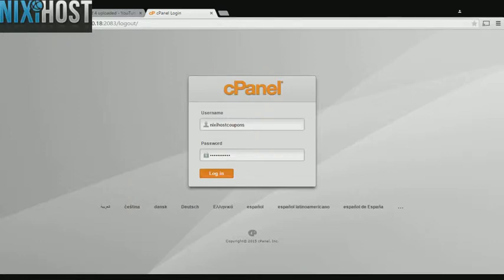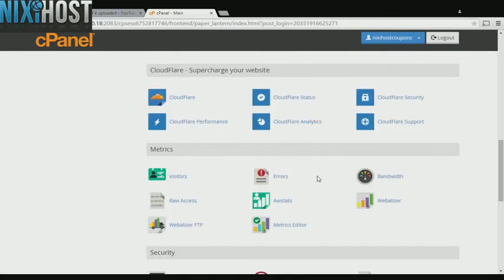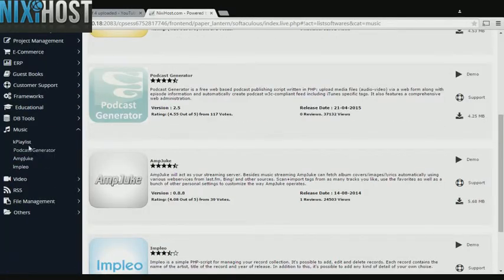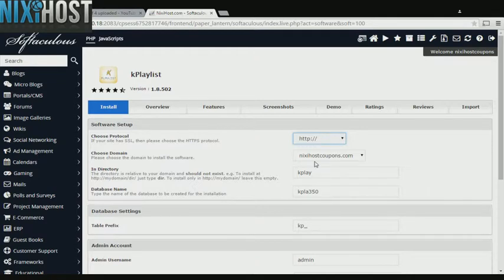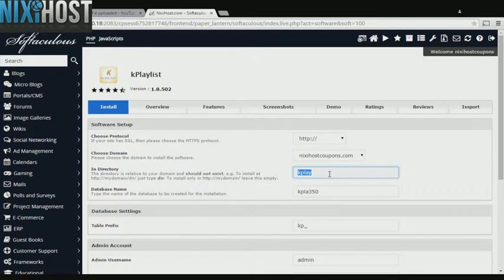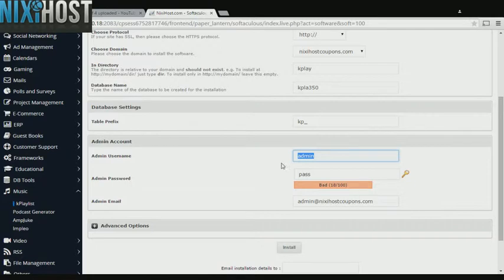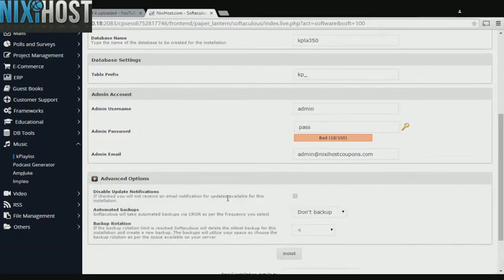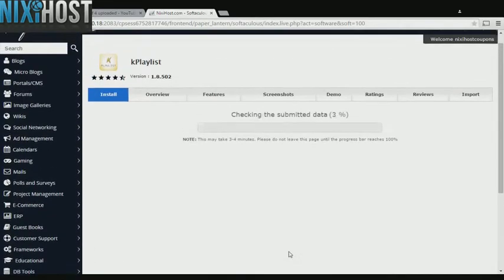Installing kPlaylist with Softaculous in cPanel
With this quick tutorial, learn how to install kPlaylist, a PHP music streaming and management system, using the Softaculous tool in cPanel.